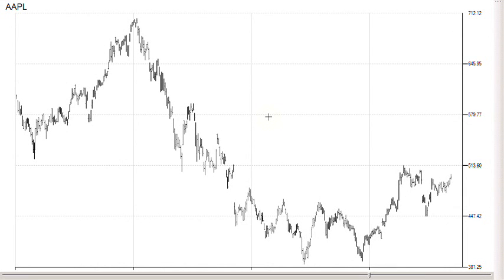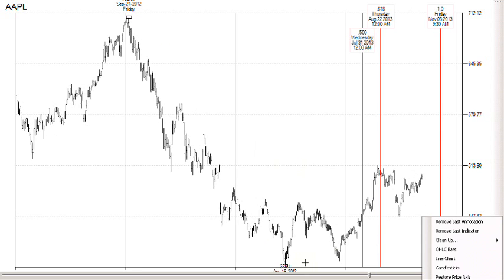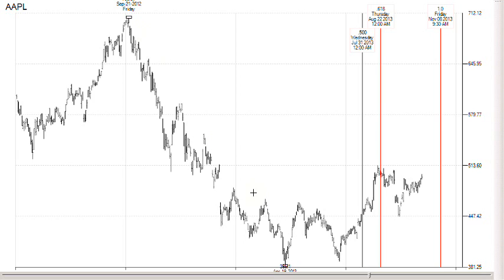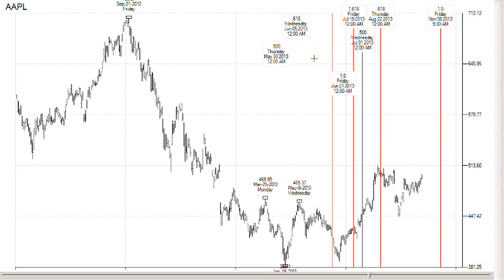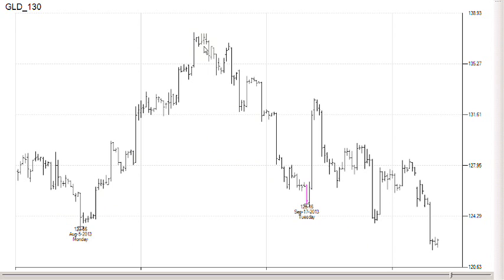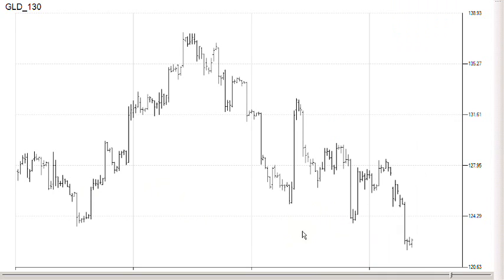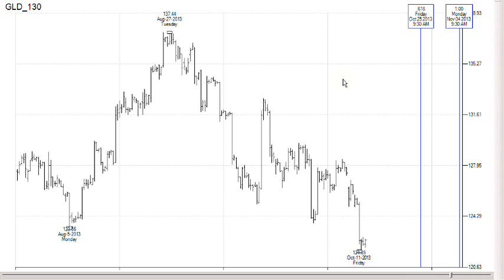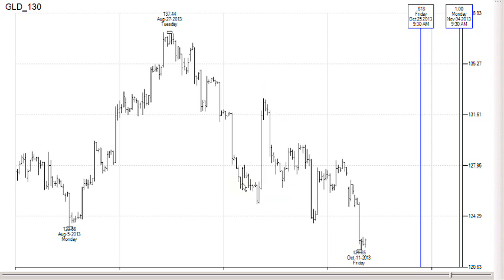How To Use Fibonacci Time Projections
How to use Fibonacci menu item to make time retracement and time parallel projections.